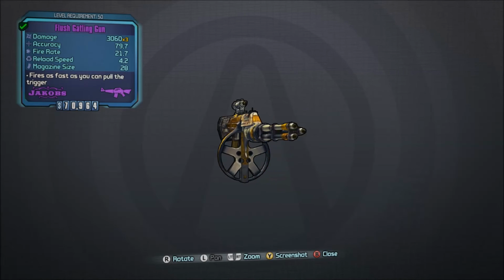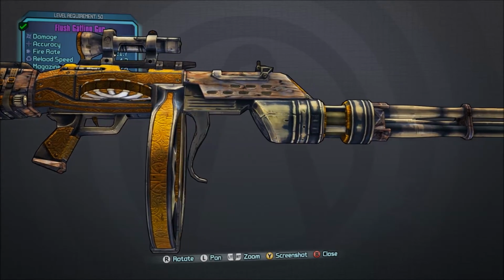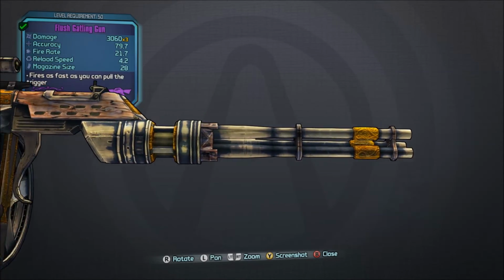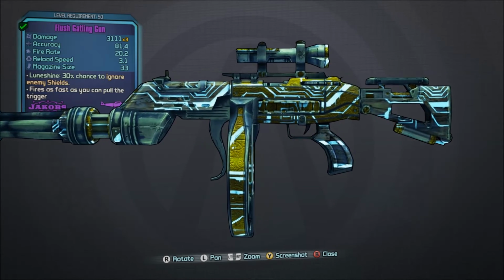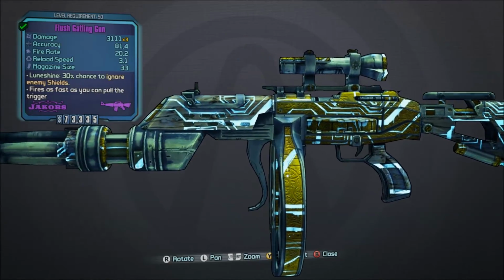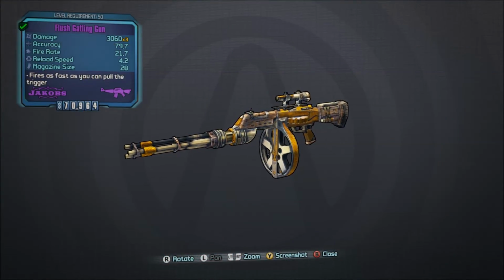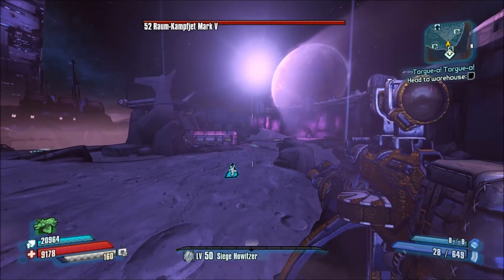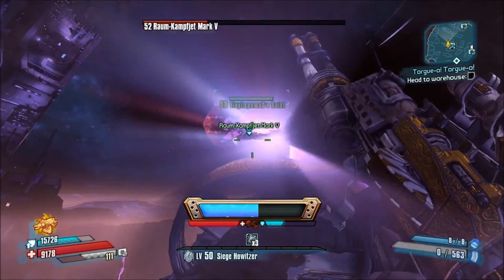Borderlands: The Pre-Sequel Best Guns You've Never Heard Of - Gatling Gun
Hey guys! I finally got this done, it's the beginning to my new series called the Best Guns You've Never Heard Of for Borderlands: The Pre-Sequel! I said this would be up monday, but I had to take care of some other stuff first. However, it's up now!

By the way, if you dig this video and want to see more, be sure to take part in my Strawpoll and Select the next episode in the series!: